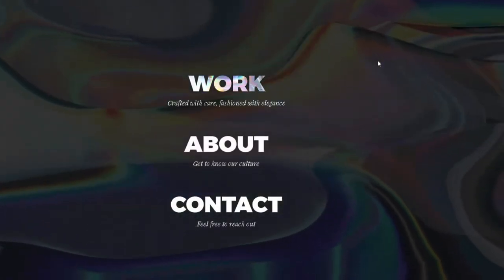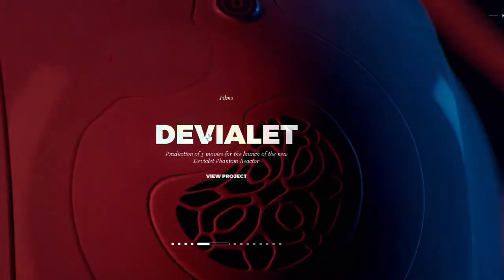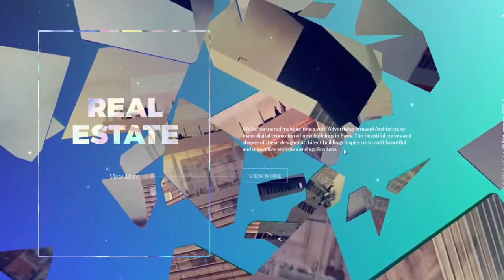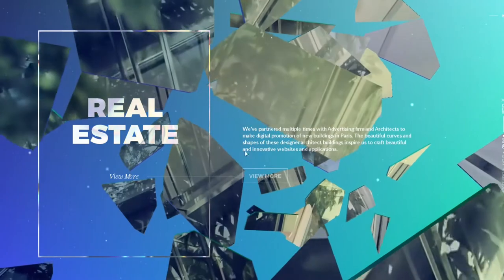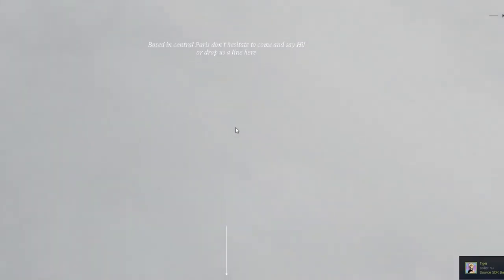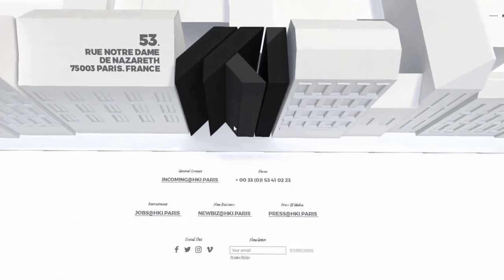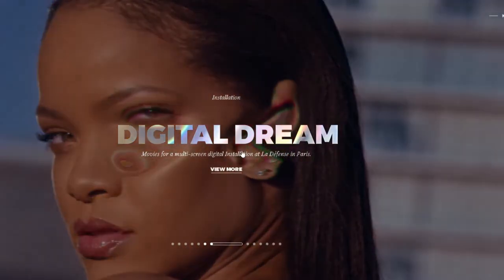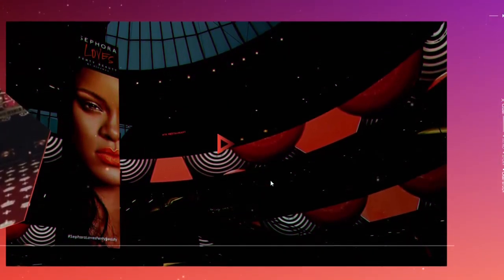Three.js Portfolio Website | Javascript 3D ART in Browser | Javascript 3D Web Development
HI Mrs Huna! :)

Apple AirPods (2nd Generation)

New Apple AirPods (3rd Generation)
Blink Mini – Compact indoor plug-in smart security camera

In this video we dicover Real-Time 3D Car made with three.js by Bruno Simon.